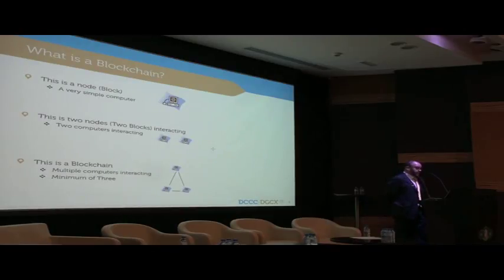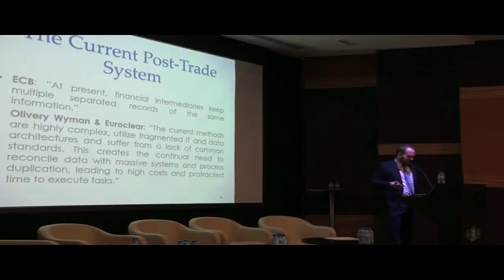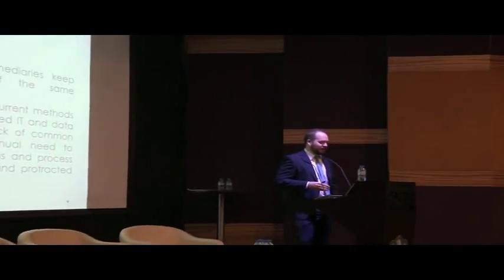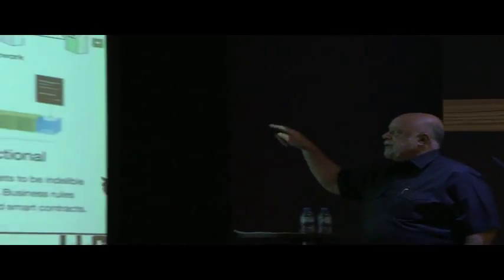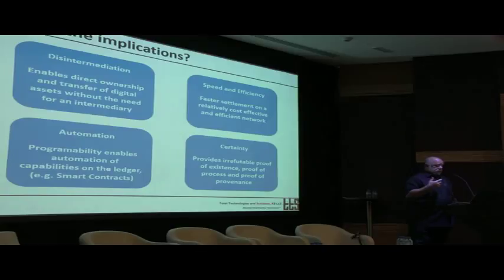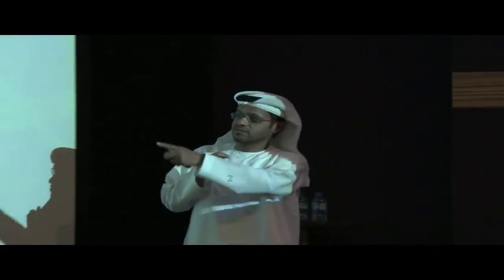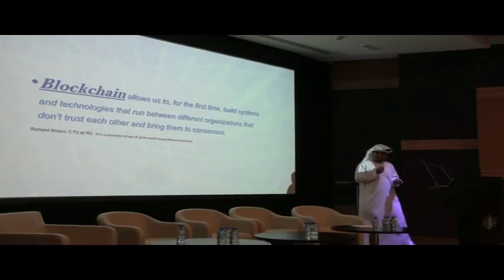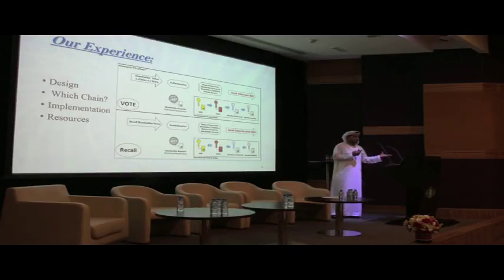ندوة عن حلول الرقابة الرقمية المتقدمة بالتعاون مع ناسداك 23/11/2016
ندوة عن حلول الرقابة الرقمية المتقدمة بالتعاون مع ناسداك
- ضمن فعاليات اسبوع الامارات للابتكار-
23/11/2016